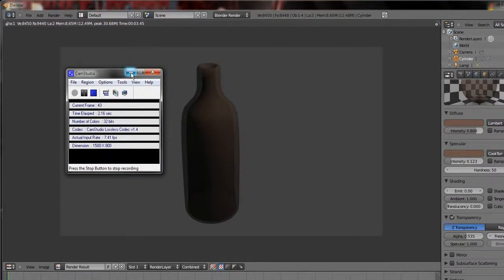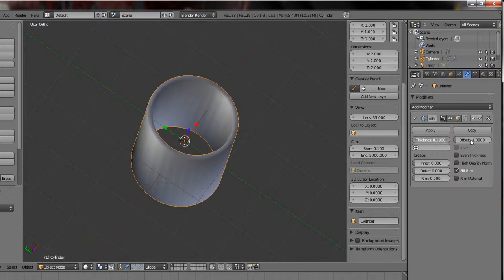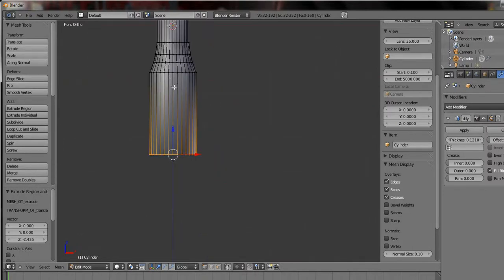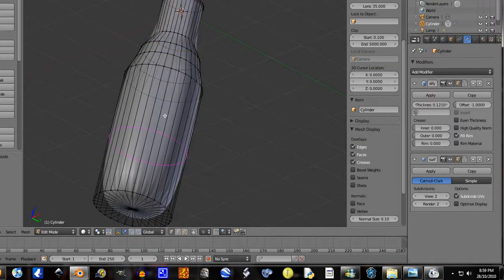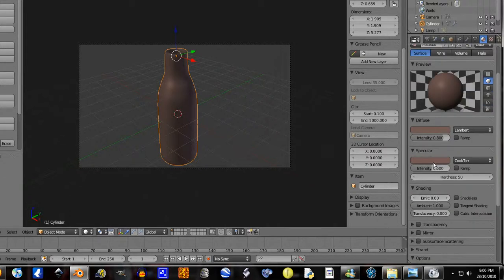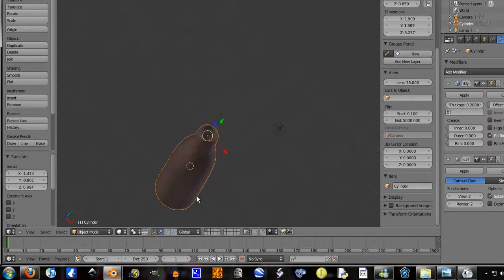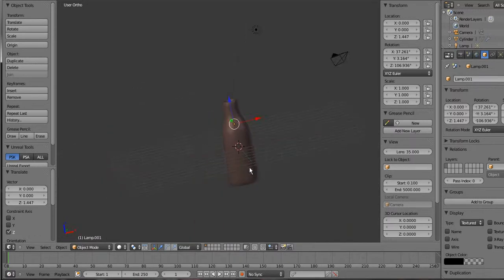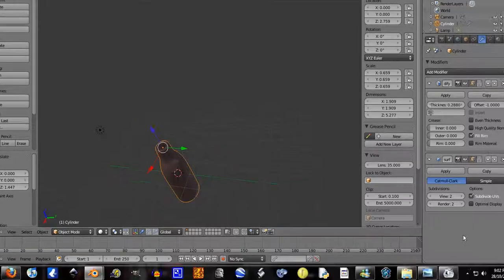Blender 2.54 how to make a Glass Bottle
this is a tutorial on how to make a glass bottle